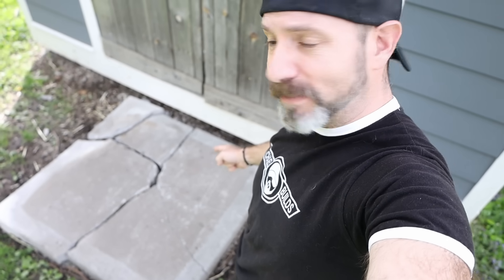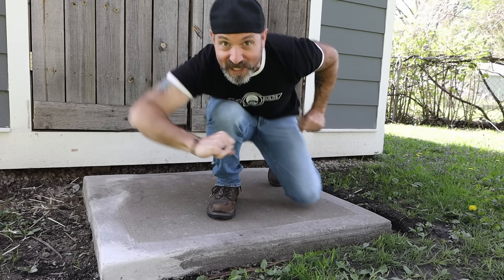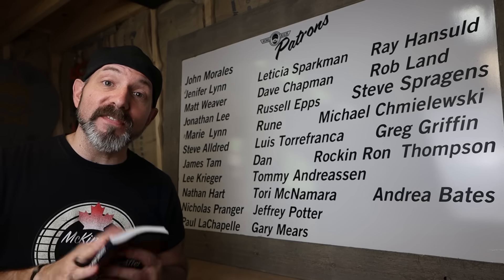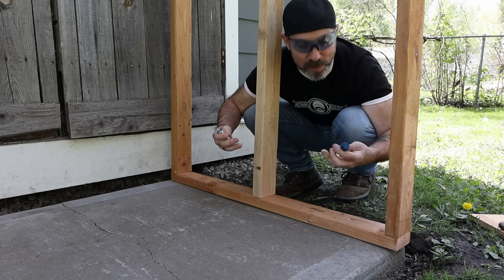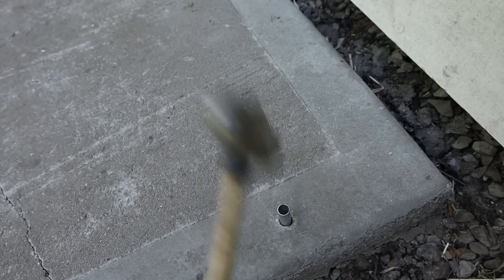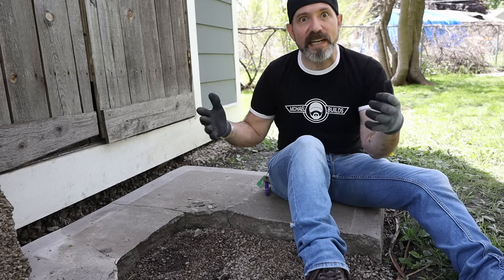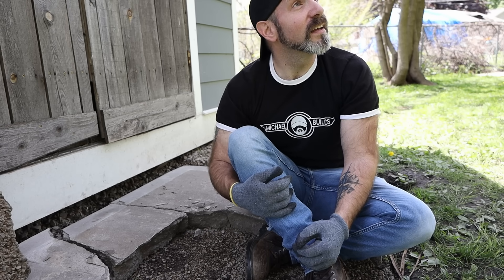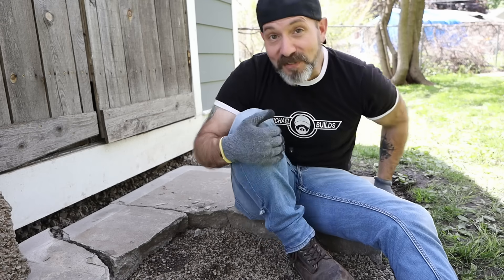Dry Pour 30 day cure Test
In this video I will explore this new technique called dry pour concrete and perform several tests on my first dry pour slab which has cured for 30 days. I want to find out for myself if it's good or bad. I will reference a YouTube channel called Cajun Country Livin' and use their technique as a good starting point. I hope we learn something together in this one so let's enjoy it together!

Chasing After Justice
            by: Monty McKinnon

PRODUCTS AND TOOLS I USED:
-80lbs Quikrete
-Quikrete All Purpose Gravel
-Milwakee 18v Drill

Michael Builds
47526 Clipper St.